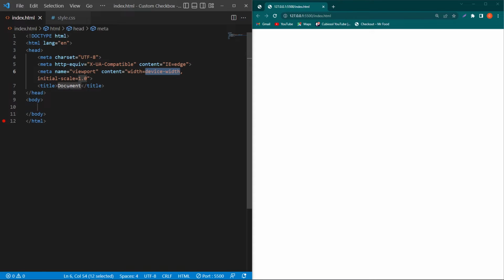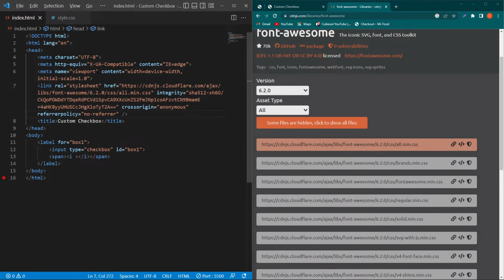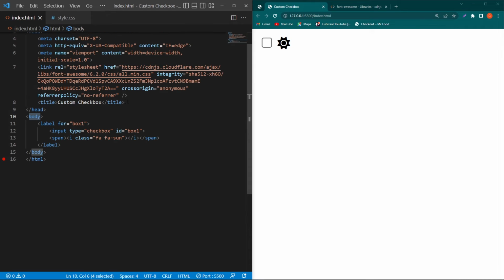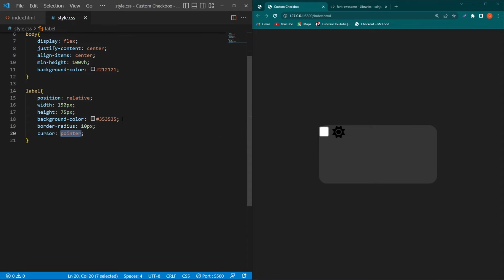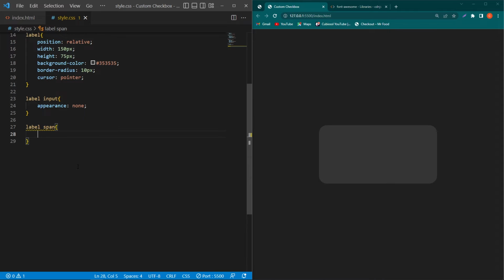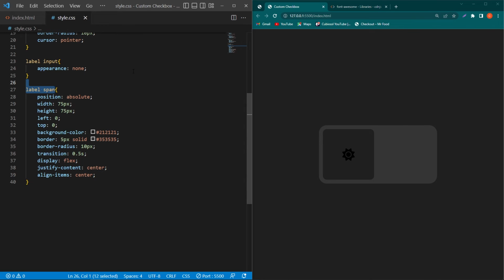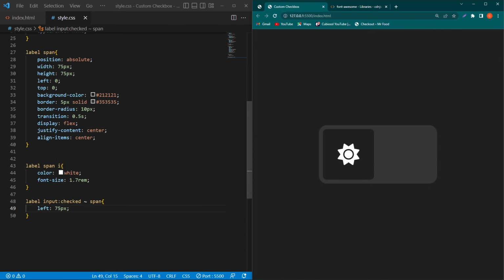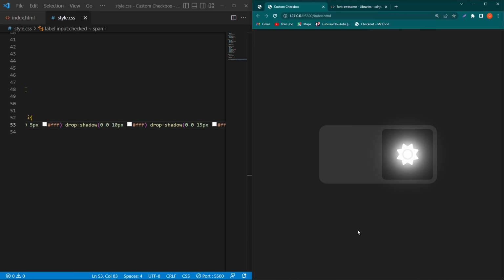How to Make Custom Checkbox in HTML and CSS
Hey, In this video I will show you how to create a Professional Custom Checkbox in HTML and CSS